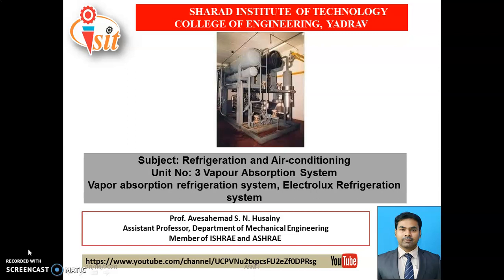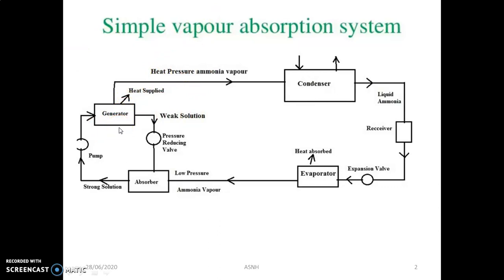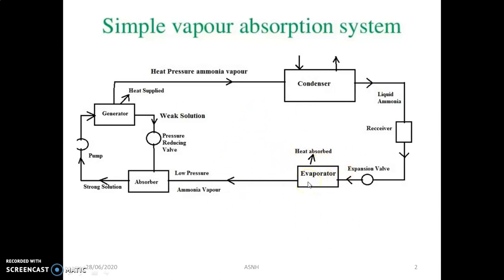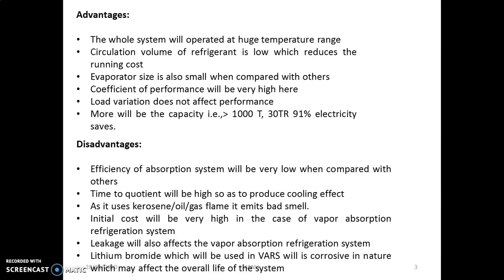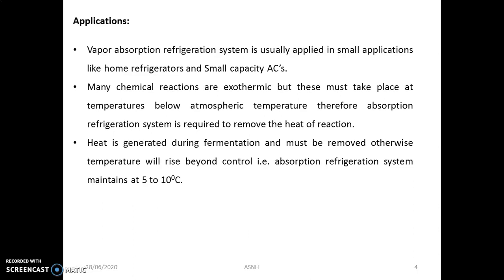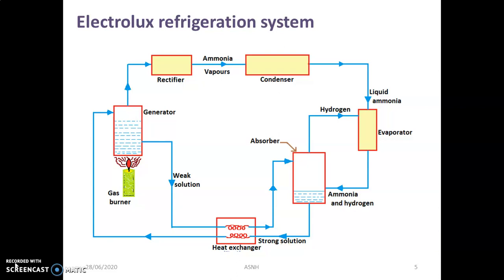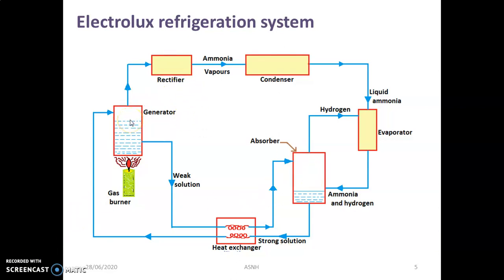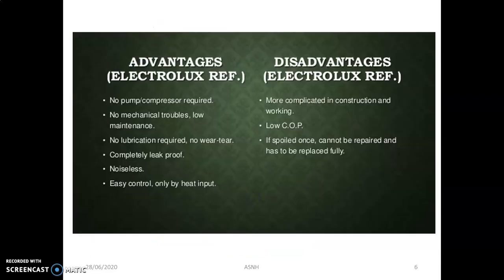Vapor absorption refrigeration system and Electrolux system